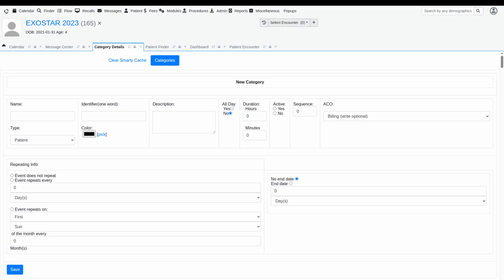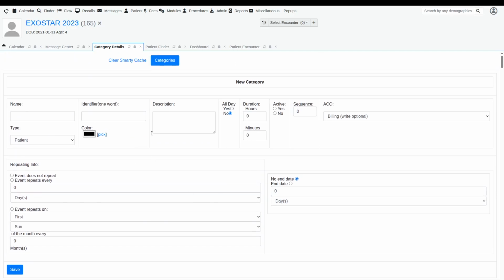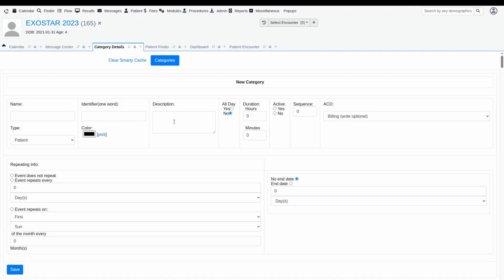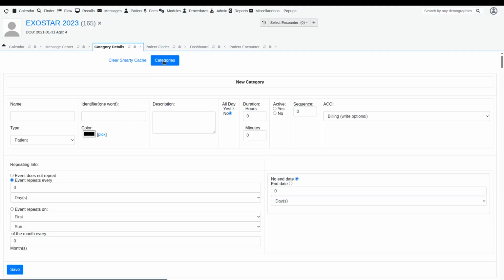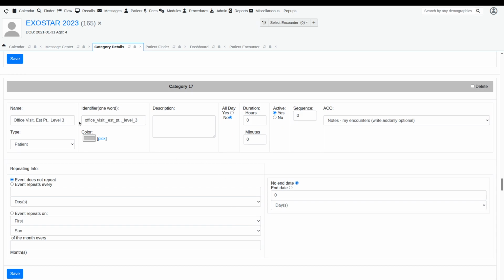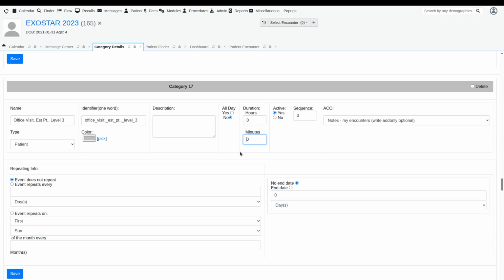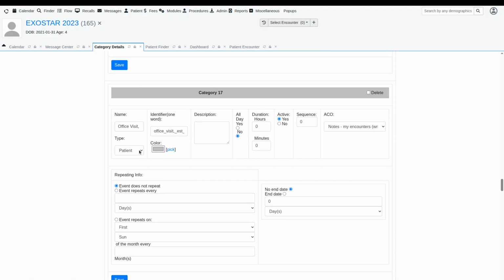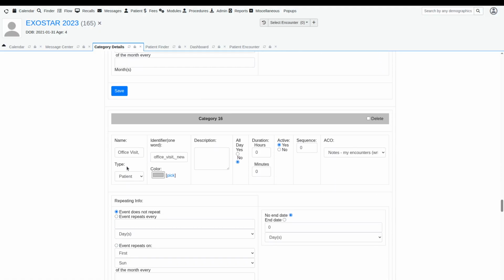Mastering Calendar & Visit Categories in OpenEMR | Setup, Duration & Common Gotchas!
Every admin who's set up Calendar/Visit Categories has run into the same pain points. In this video, we tackle the two most common "gotchas" that prevent your work from saving or categories from showing up on the calendar!

We show you step-by-step how to configure all the required fields—Name, Duration, Sequence Number, and Access Control—and reveal the system quirk that trips up most users:

➡️ GOTCHA #1: The Flatline Appointment: If your category Duration is set to 0, the appointment won't appear on the calendar! Always ensure it has a duration in minutes.
➡️ GOTCHA #2: The Save Error: The Reoccurrence Field on every category you are trying to save must contain the number 0 or the system will reject the save with a "must be numeric" error.

Save time and frustration by learning the correct settings for a smooth administrative setup!